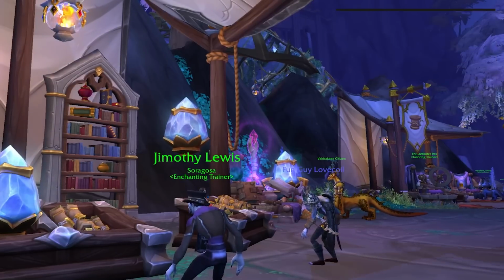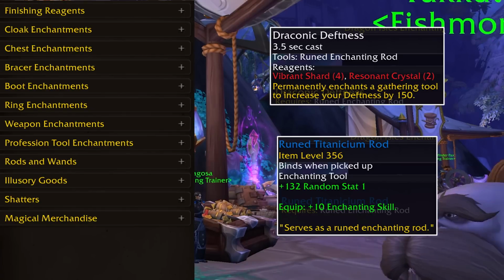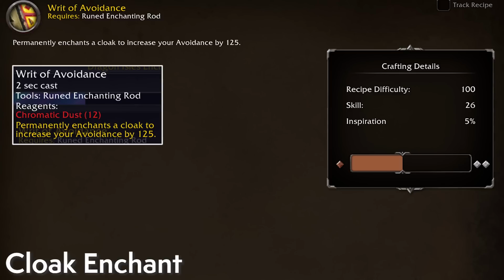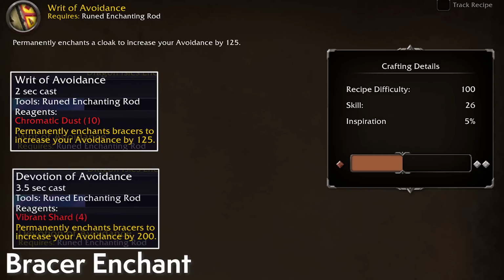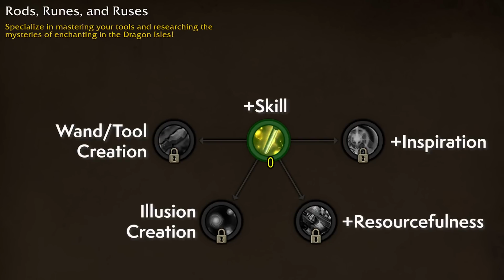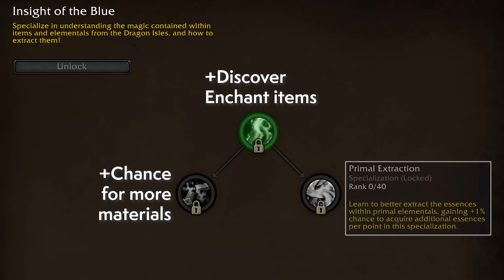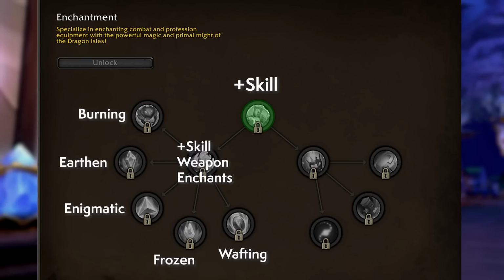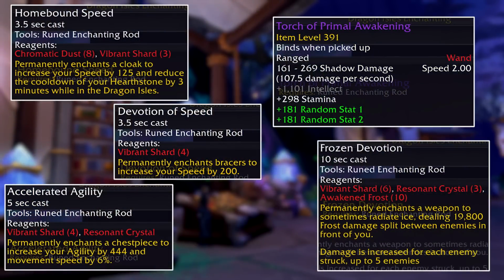Enchanting Worth The Wait? Dragonflight Professions Preview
A first look at Enchanting and its specializations in the Dragonflight Beta

World of Warcraft and World of Warcraft: Shadowlands is developed by Blizzard Entertainment. Check them out or sign up to play for FREE up to level 20!